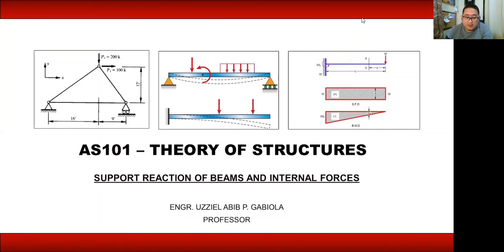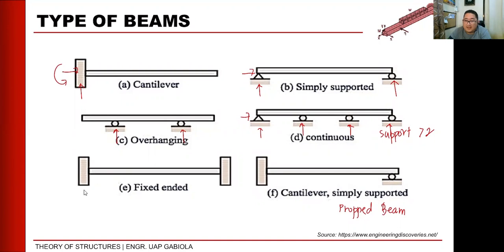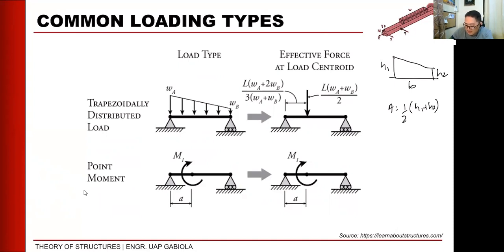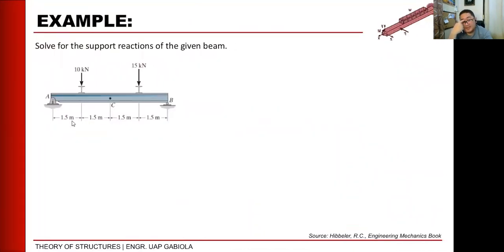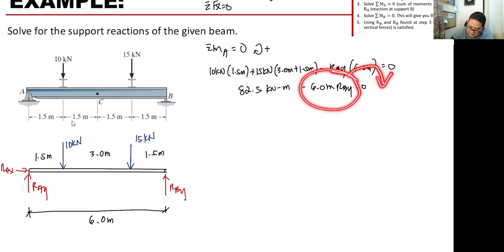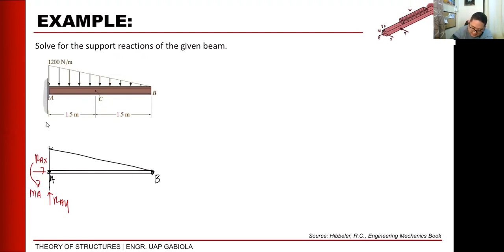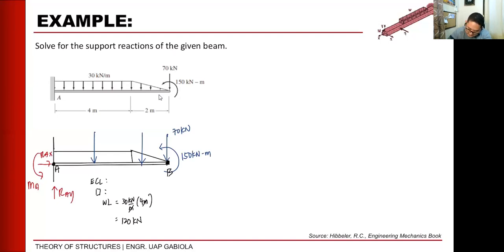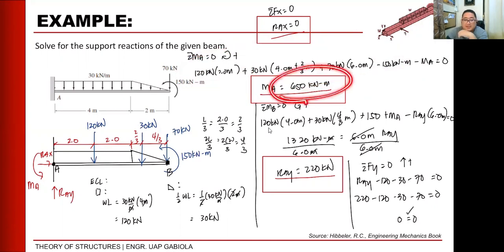THEORY OF STRUCTURE (ARCHITECTURE) | SUPPORT REACTION ON BEAMS